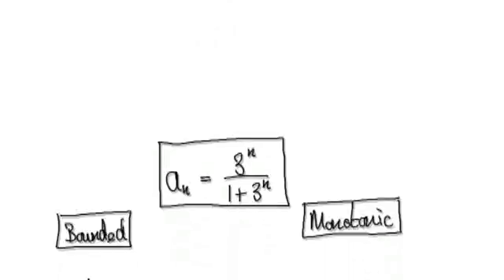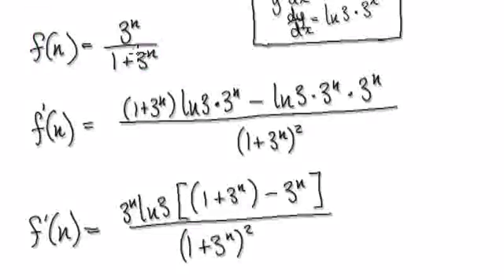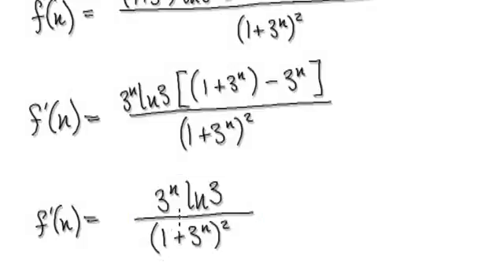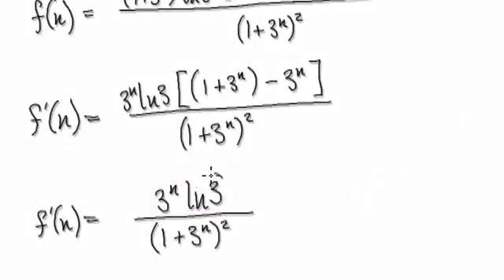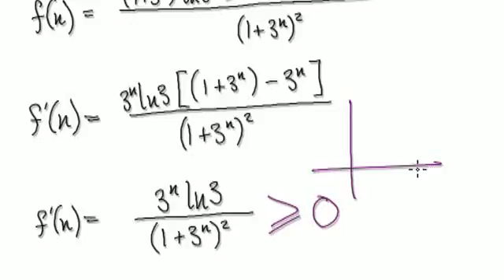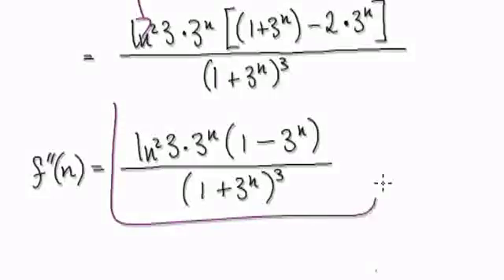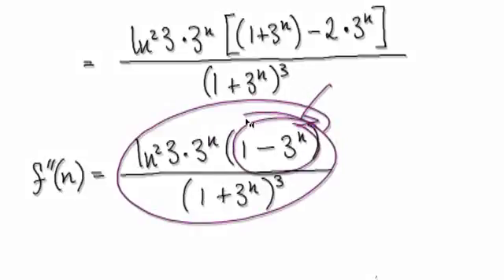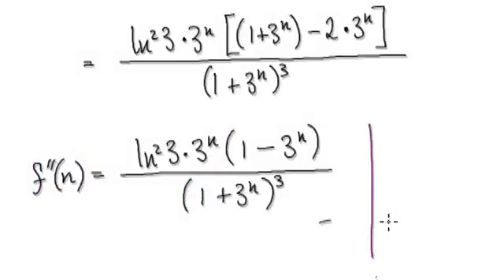Video 2503 - Sequences convergence bounded monotonic derivative example (Part 2/2)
Sequences convergence bounded monotonic derivative example